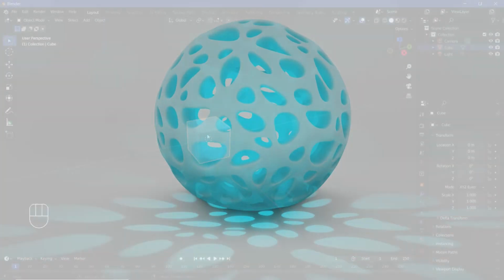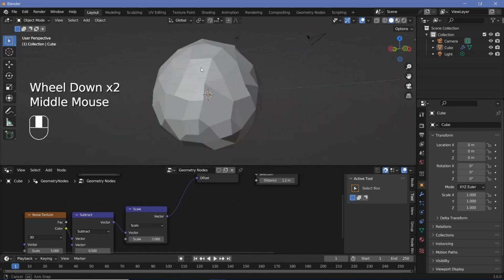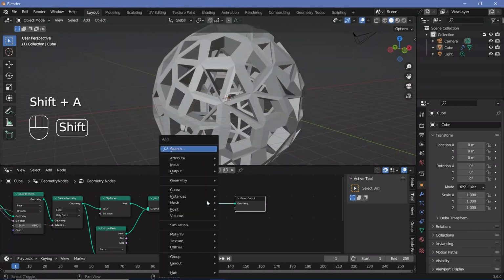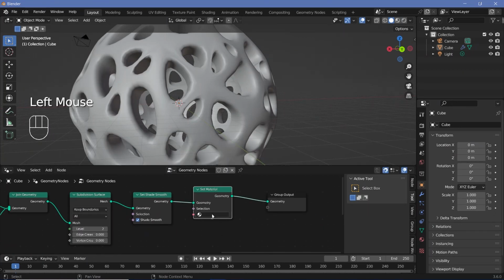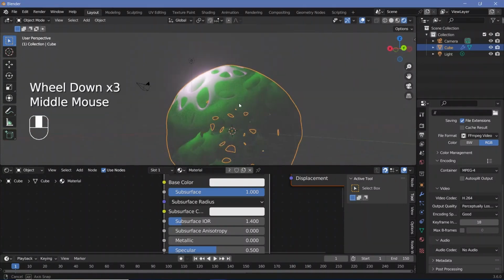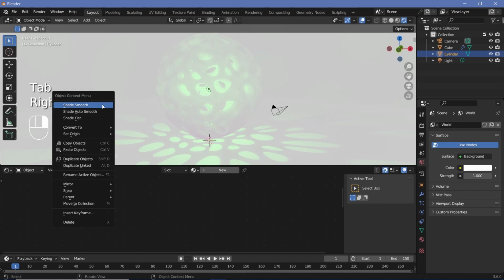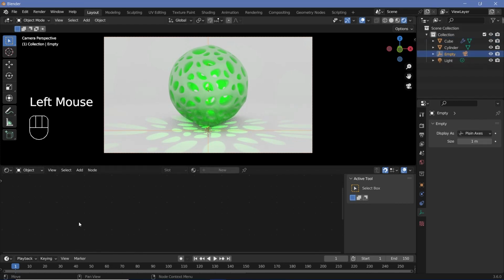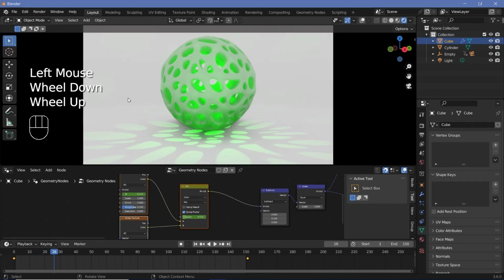Dynamic Sci-Fi Alien Egg Loop - Blender Tutorial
This effect looks a lot like parameterized modeling and I find it really cool.
If you want to make it into more of an egg shape, you can scale it up on the Z axis and you'll have an oval shape that might resemble an egg better, but I wanted it to be rounder for the purpose I was using this in.

Time-Stamps:

0:00 Intro
0:09 Creating the Base Mesh In Geo Nodes
5:51 Defaults and Scene Set Up
6:31 Translucent Egg Material and Envirnment
8:05 Background
9:15 Camera Set Up and background material
10:35 Animation
12:56 Final Render / Outro

External Assets:

Nil/-